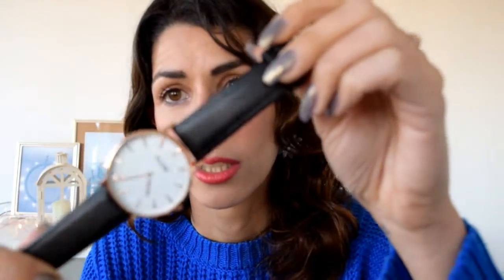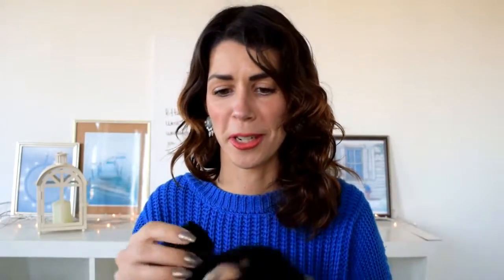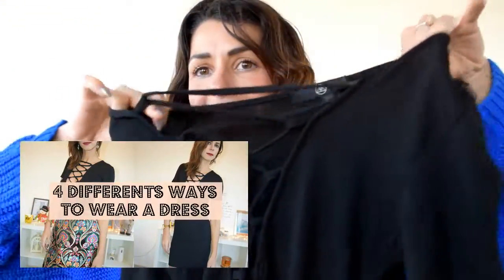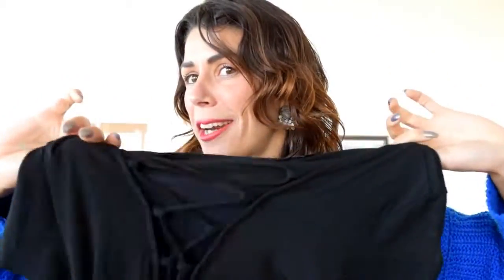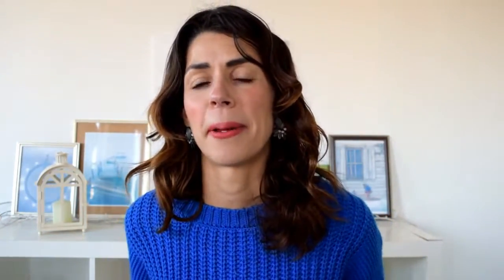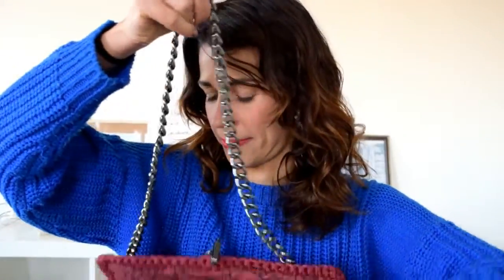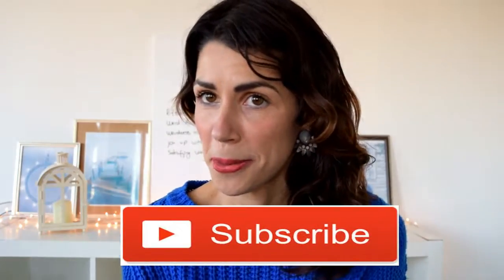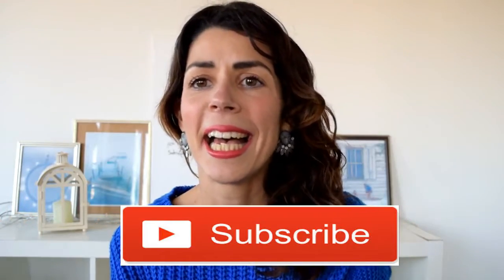JANUARY FAVOURITES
Guys, today I brought a different video for you... my monthly January favourites... hope that you like it :)

beijinhos